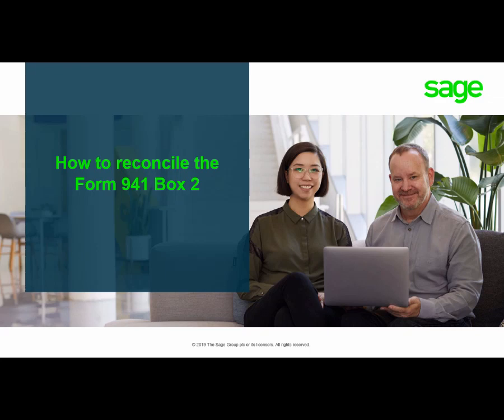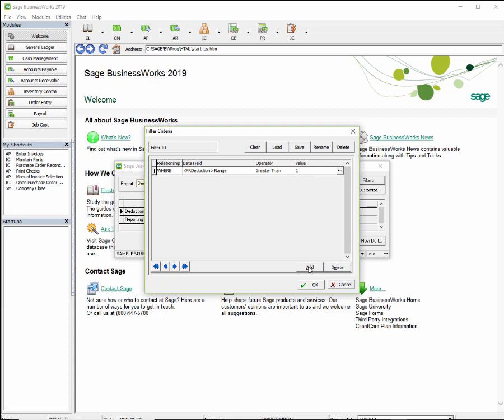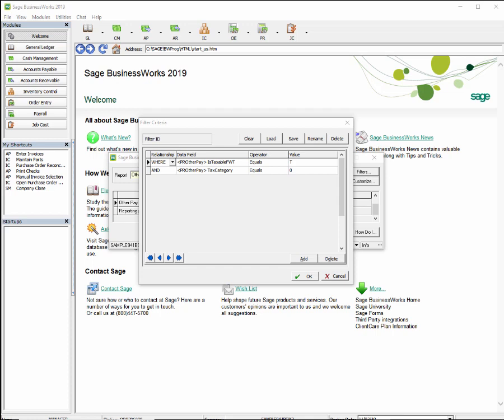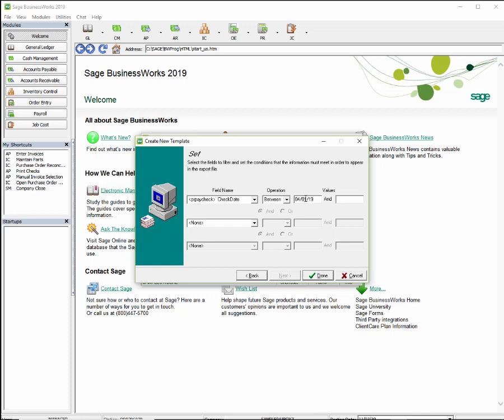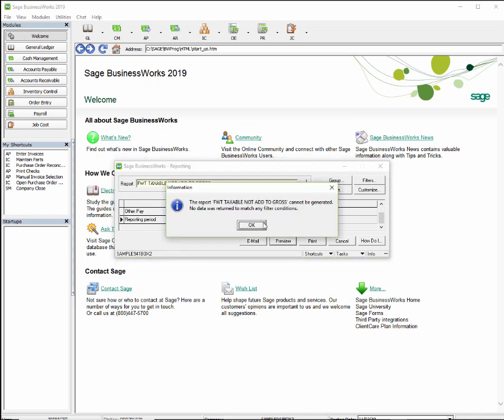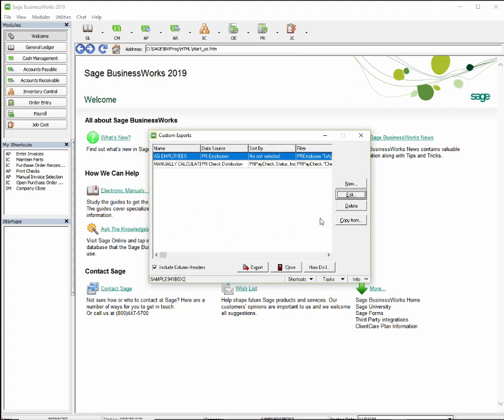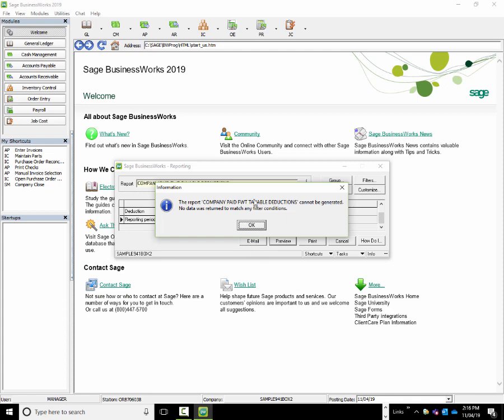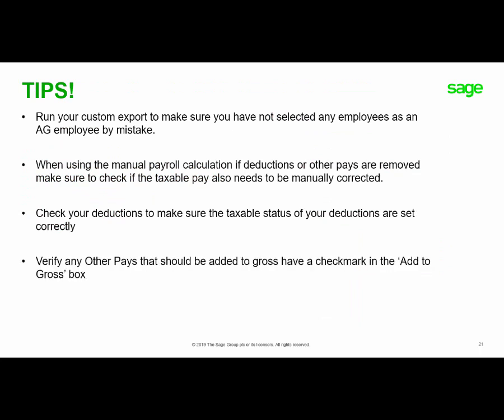Sage BusinessWorks — Reconciling your 941 Box 2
This video will show you how the numbers in your Box 2 Form 941 are calculated by Sage BusinessWorks, what can cause discrepancies, how to correct any errors and future measures you can take to ensure the numbers in your Sage BusinessWorks are correct